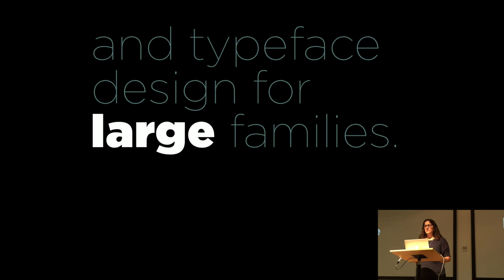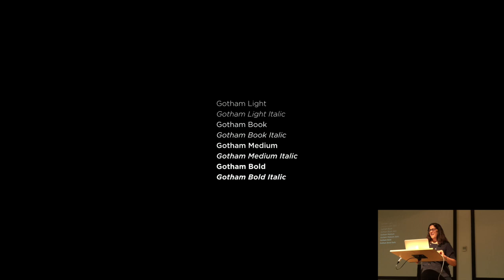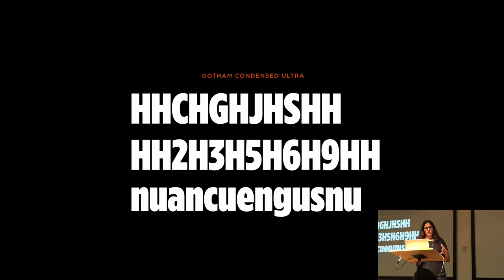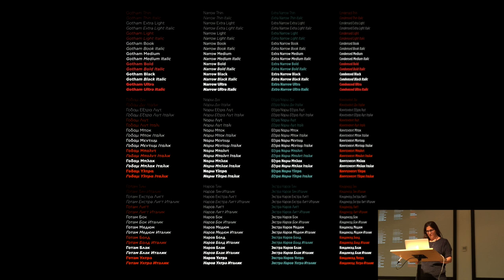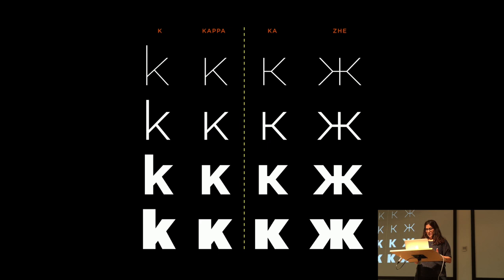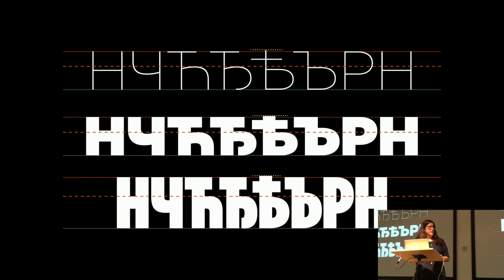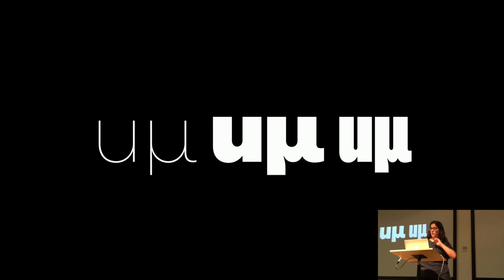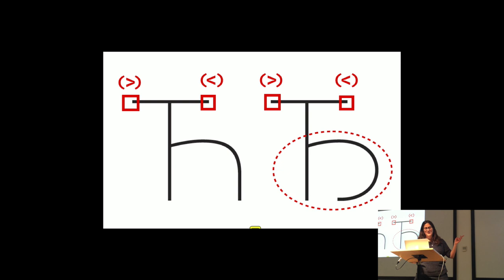Sara Soskolne – Gotham's newest inhabitants: adventures in pan-European typography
Sara Soskolne is senior designer at Hoefler & Co. Originally a graphic designer in her home town of Toronto, after ten years of never being able to find quite the right typeface for the job she decided to just learn how to make them herself, jumping careers and an ocean to study typeface design at the University of Reading where she earned her MA with distinction in the subject in 2003. Since joining Hoefler & Co. she has contributed to the design of a wide range of both bespoke and retail typefaces — the latter including Verlag, Chronicle, Sentinel, Gotham, Tungsten, and Quarto — and has taught typeface design at the Yale School of Art, New York’s School of Visual Arts, and together with Sumner Stone was a founding instructor of The Cooper Union’s Type@Cooper Condensed Program.